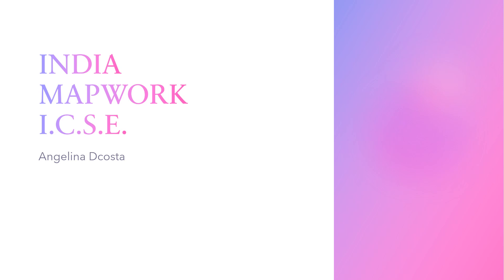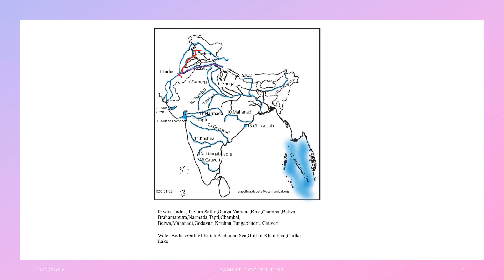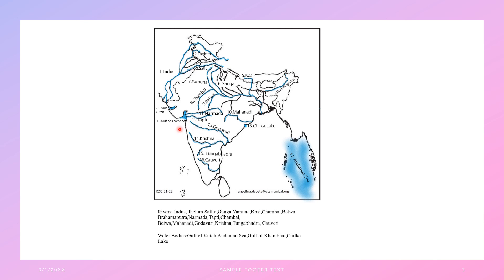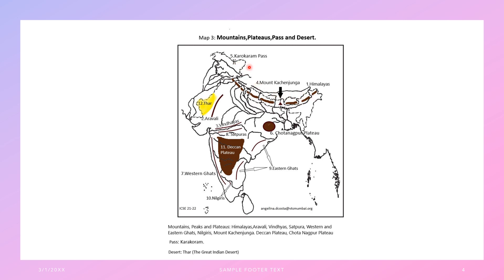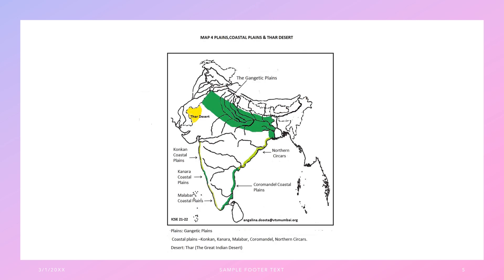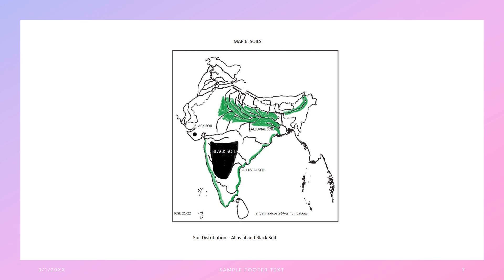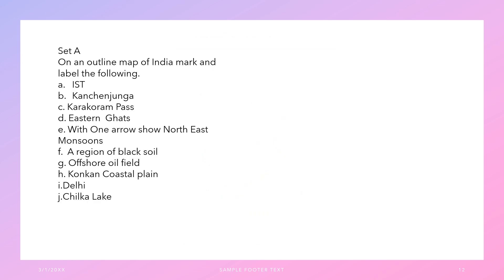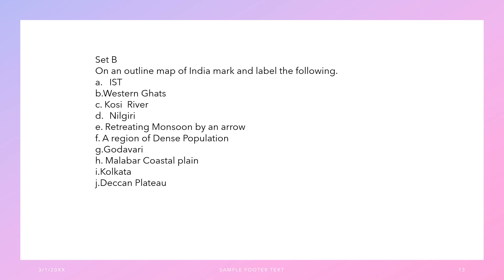ICSE India Maps